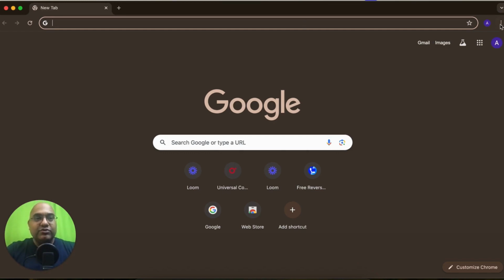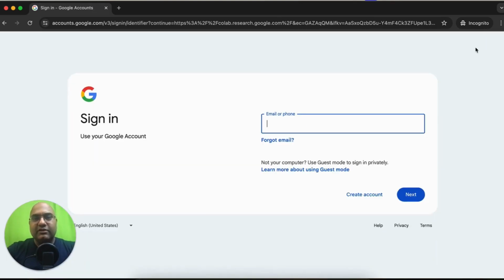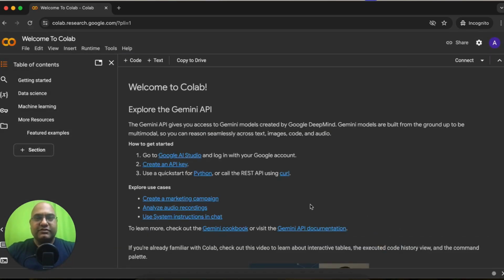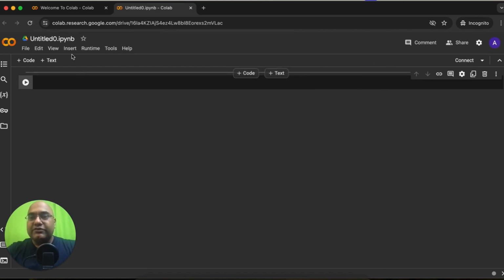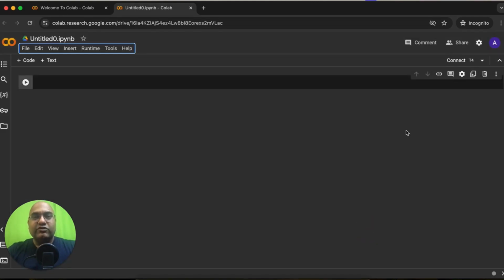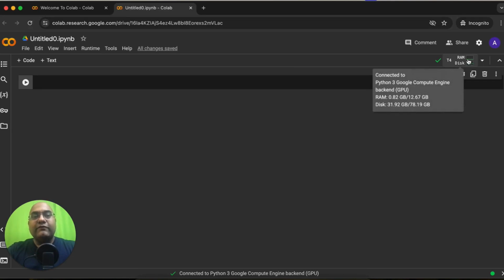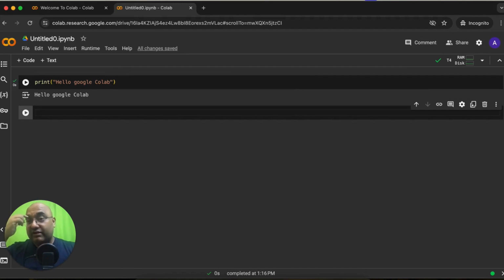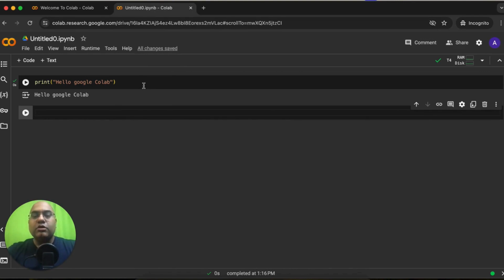Getting Started with Google Collaboratory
In this video, I will guide you on how to get started with Google Collaboratory, a platform that allows you to learn Python programming without any software installation. I will show you how to log in, open a new notebook, and start writing code. I will also explain how to enable GPU access for machine learning models. No action is required from you, just watch and learn!